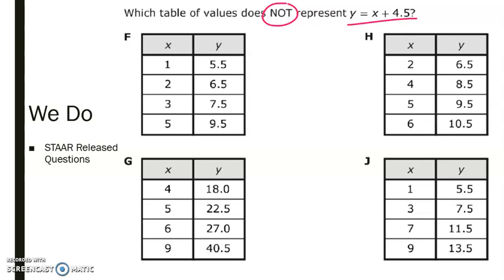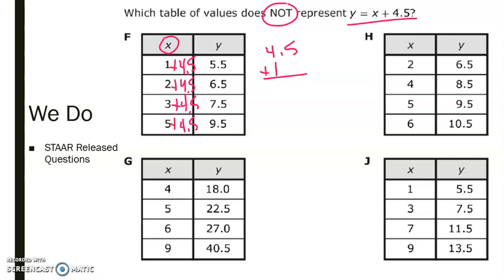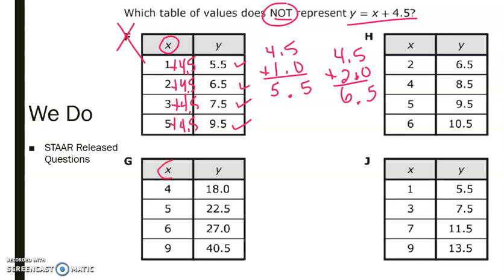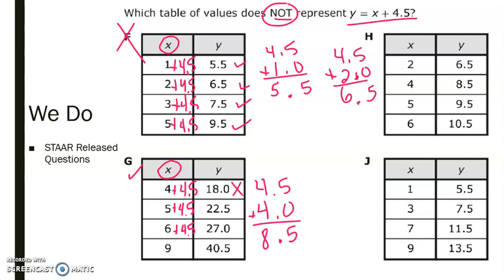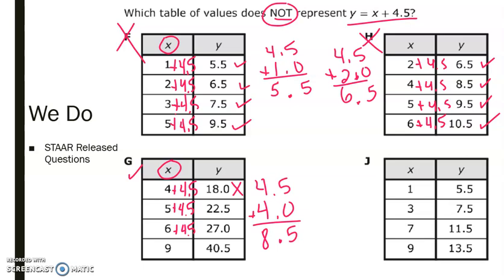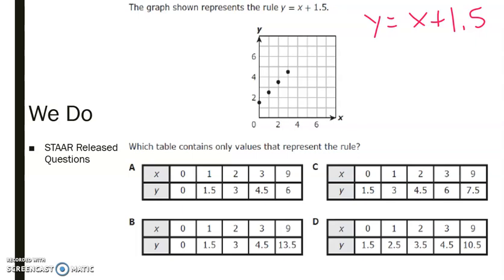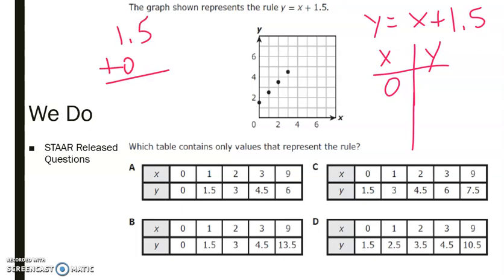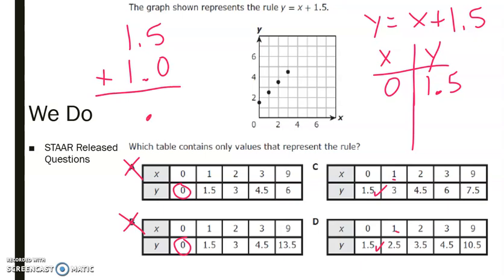We Do May 6